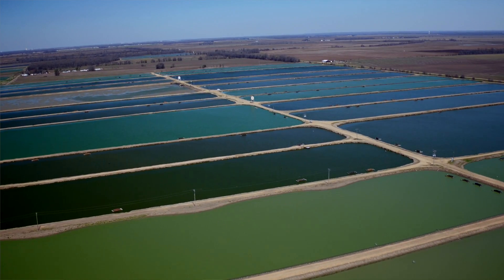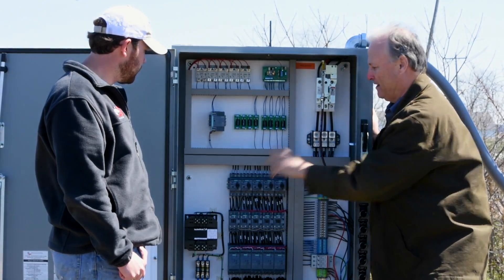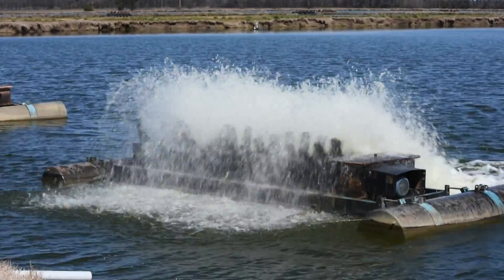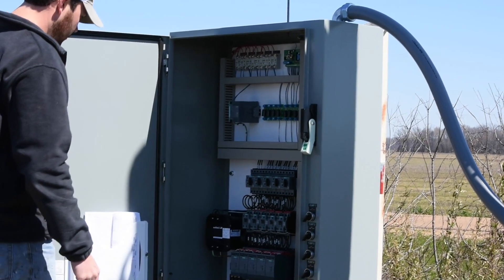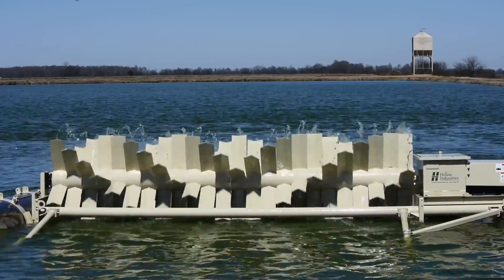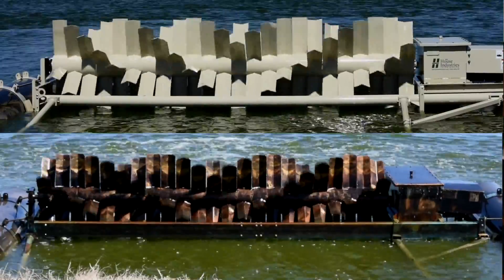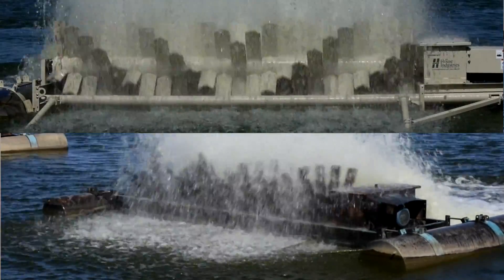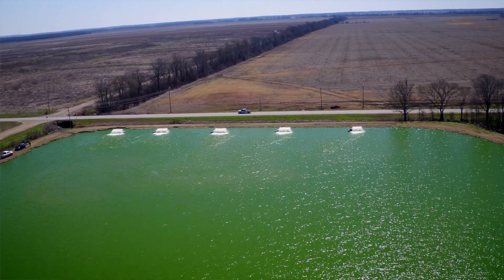North American Electric Catfish Aerator feat. Siemens Soft Starters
Catfish Farm Aerators with North American Electric Motors and Soft Starters